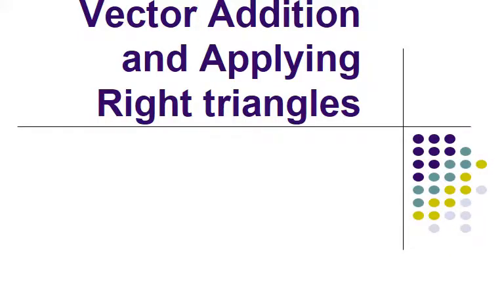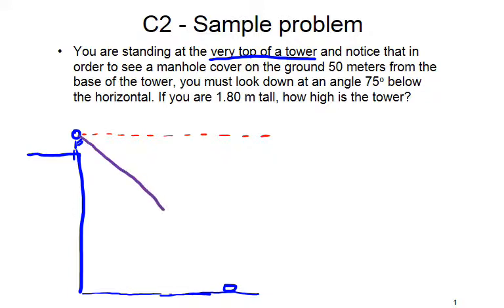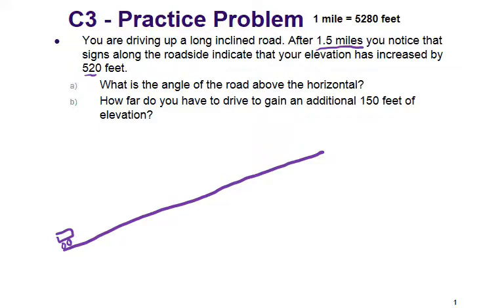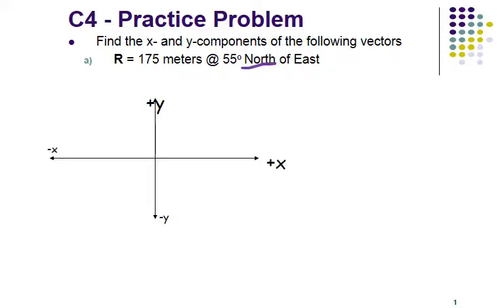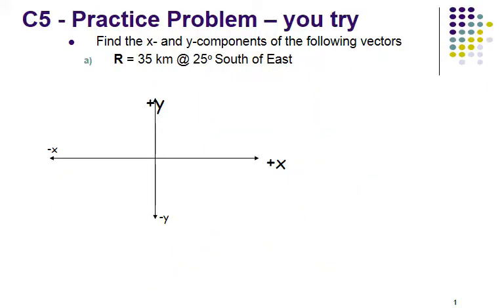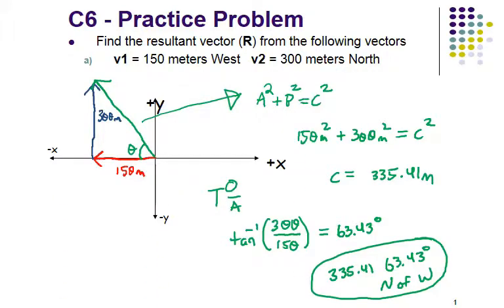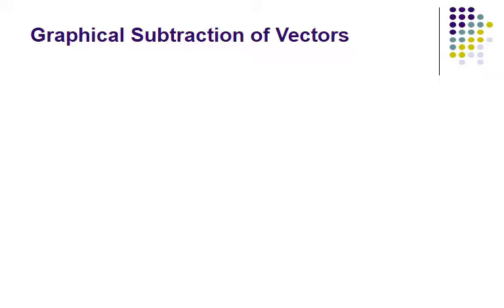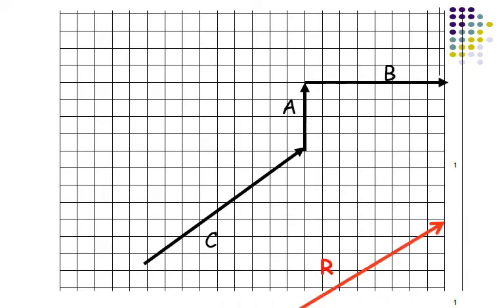11 2 D Motion Vector Addition and Applying Right triangles C2,C3,C4,C5,C6,C7,C7aa